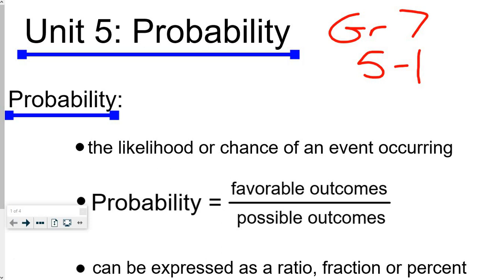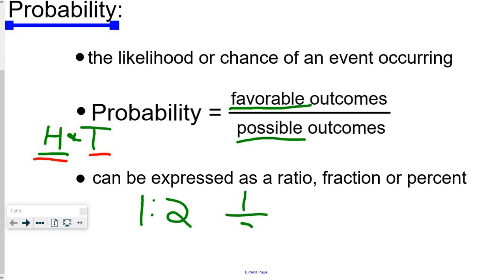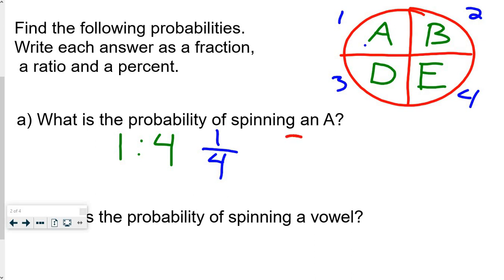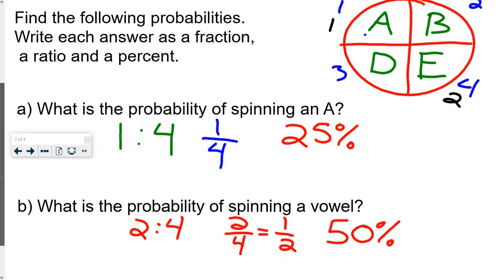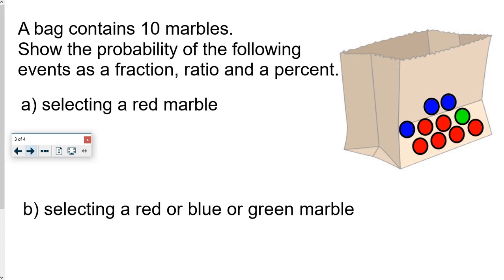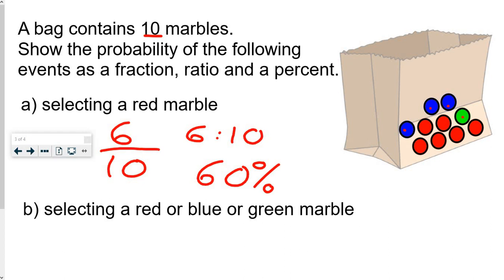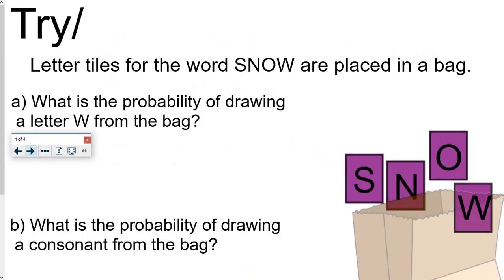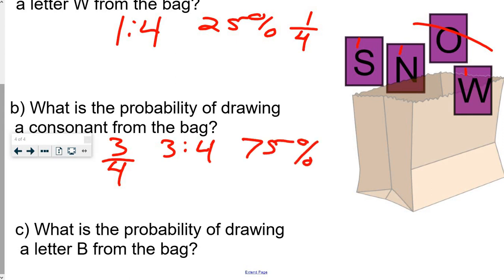Gr 7 ch 5-1